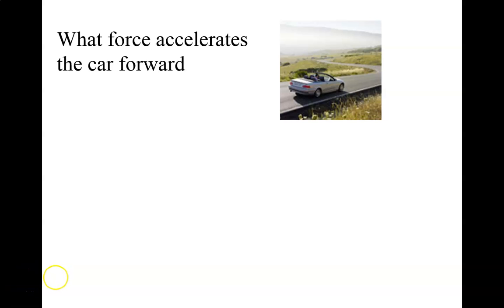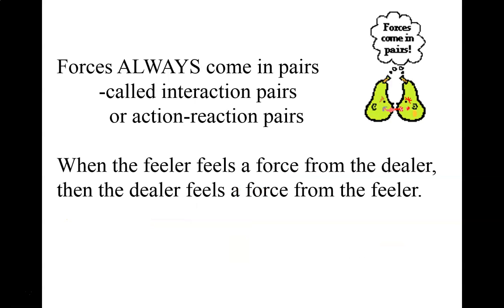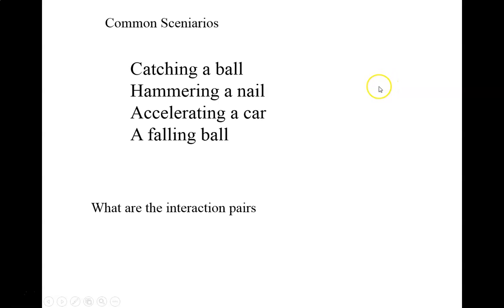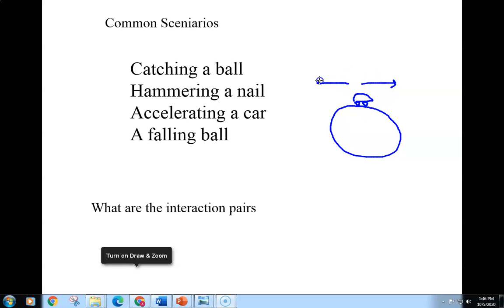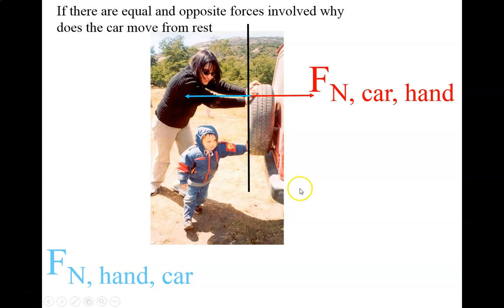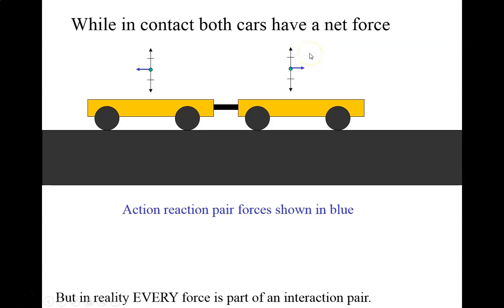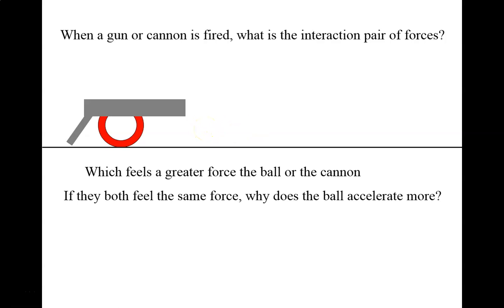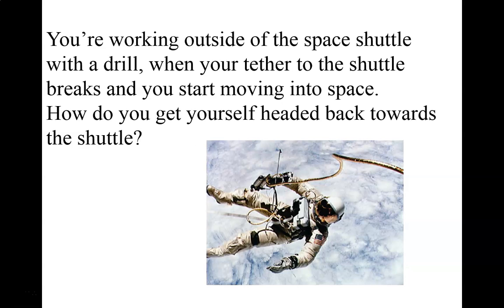AP 3-5 Newtons 3rd public